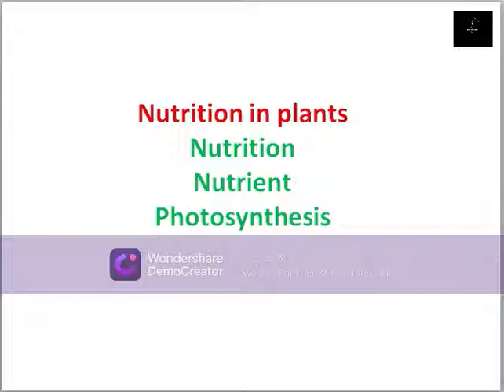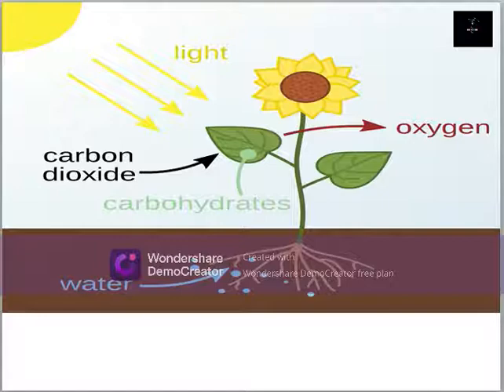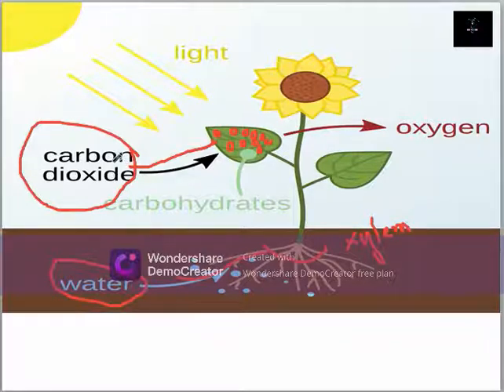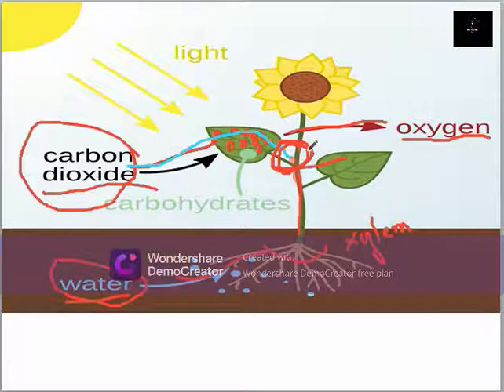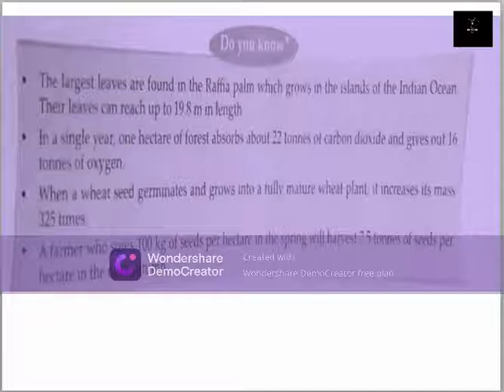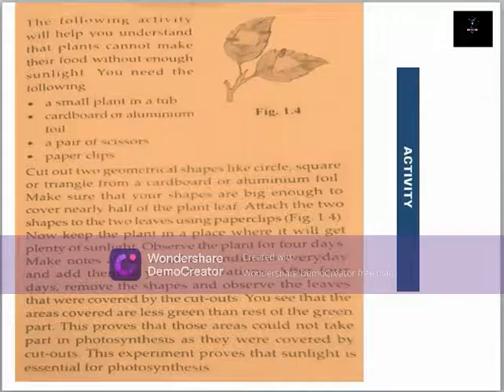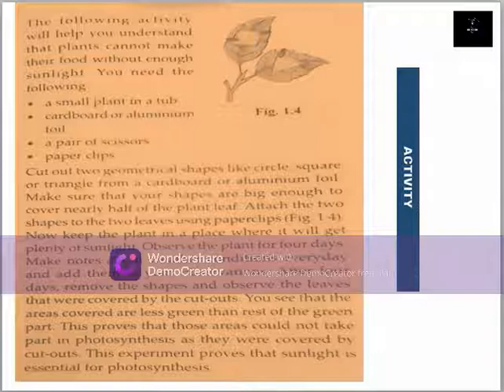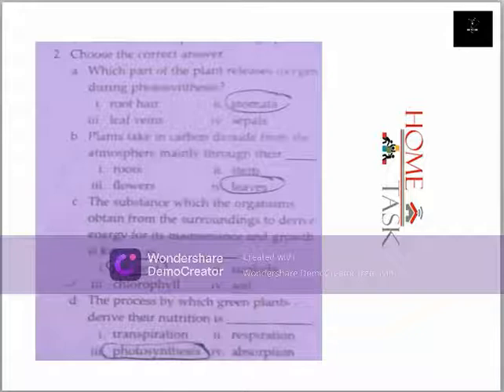Nutrition in Plants | Photosynthesis C7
Welcome to
KHAN ACADEMY

If you want to grab knowledge then join us

Best features of khanAcademy

1. We offer all lectures on National curriculum from grade one-intermediate.

2. Our lectures also include Graduation based syllabus.

3. We cover all subjects

4. We provide online lectures on YouTube ( channel link provided below)

5. We provide on campus lectures (Lahore, Punjab)

Class: 7
Subject : Science
Chapter 1: Nutrition in plants
Lecture 1

Lecture 2
Heterotrophic nutrition | Classification of Heterotrophic plants | Parasitic Saprophytic plants C7

Lecture 3
Symbiotic plants | Insectivores or Carnivores plants | mucilage | C7

Lecture 4
Exercise | Chapter 1 | Nutrition in plants | C7